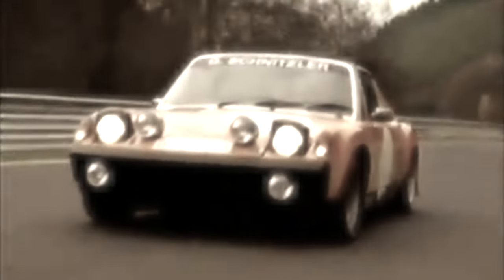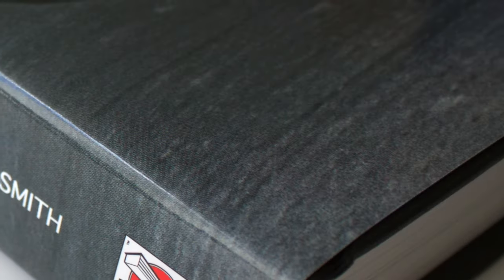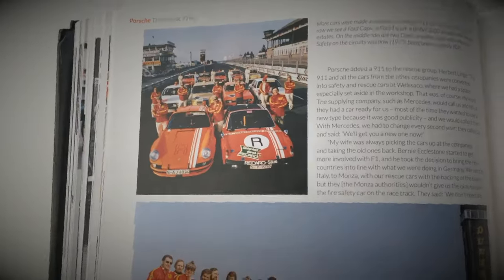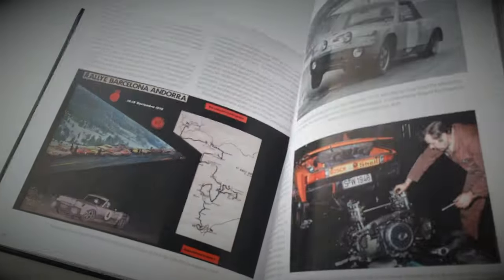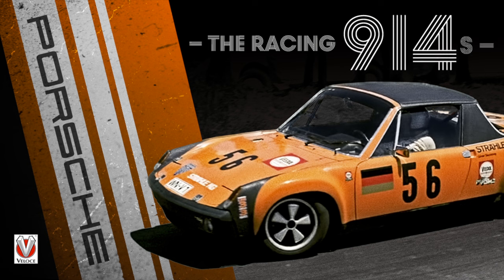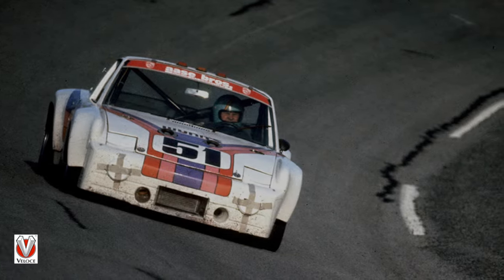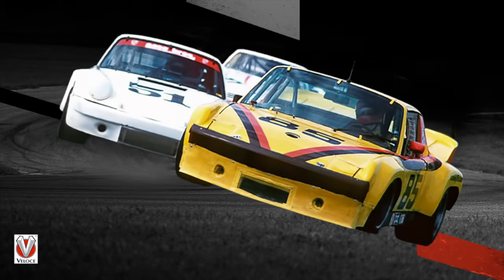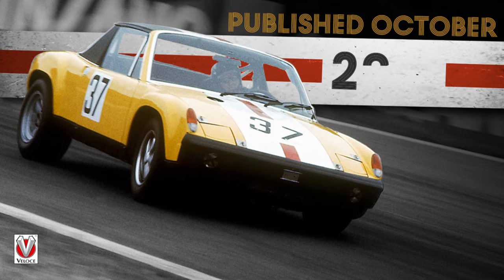Porsche – The Racing 914s | Roy Smith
The remarkable little car that turned into a big hearted racer.

Detailed study of a remarkable little car that, when it appeared in 1969, was considered a mish-mash of ideas, and not a ‘proper’ Porsche. It’s also the story of the ‘little’ guys … the privateers and dealer teams who did most of the development that turned the 914 into great little racer.